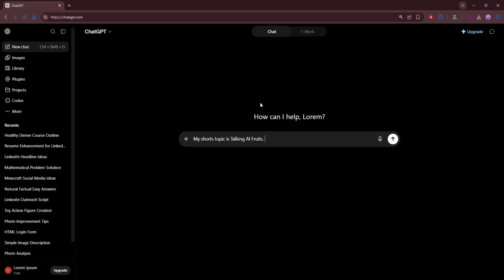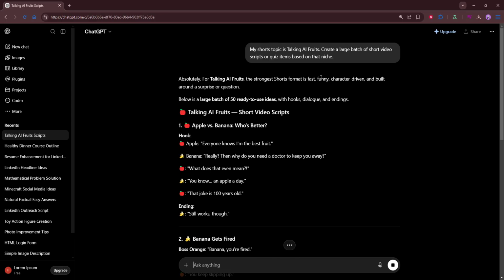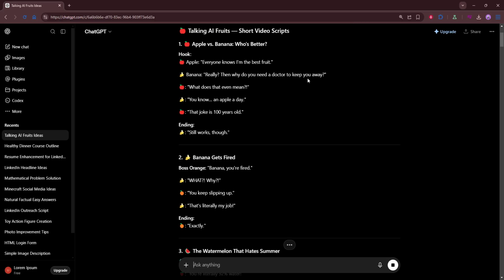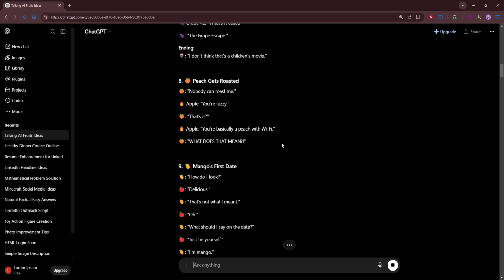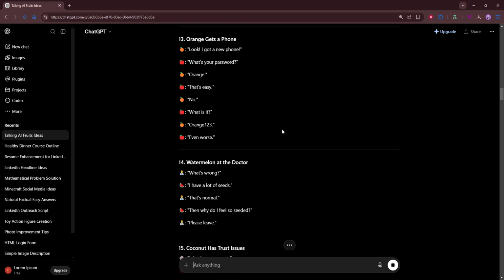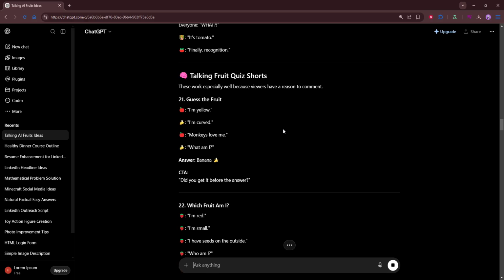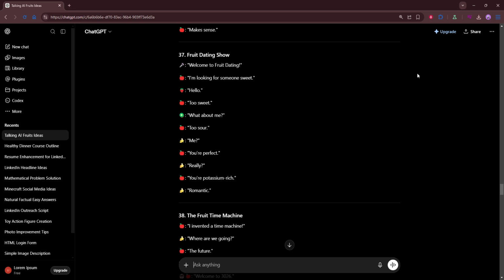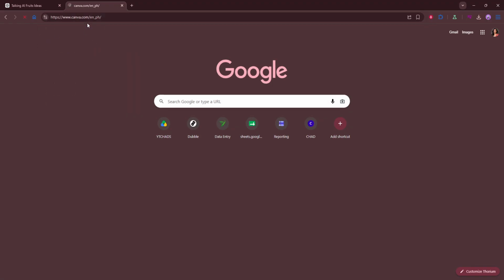How To Bulk Create 1000+ YouTube Shorts Using ChatGPT And Canva (Insane Method) [Step By Step Guide]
In today's video we cover How To Bulk Create 1000+ YouTube Shorts Using ChatGPT And Canva (Insane Method) [Step By Step Guide]